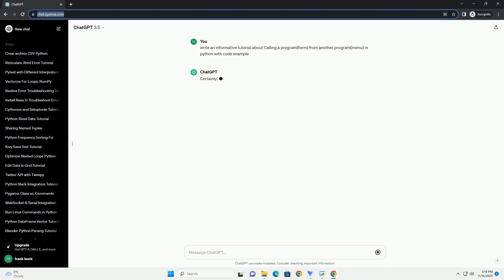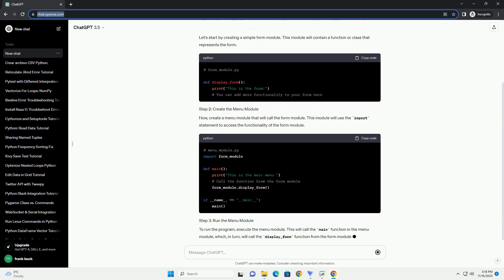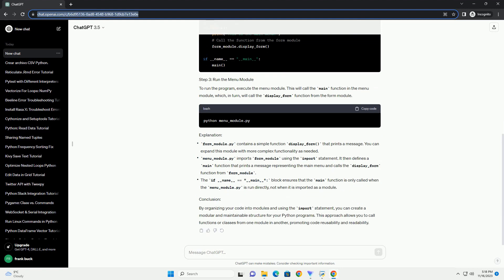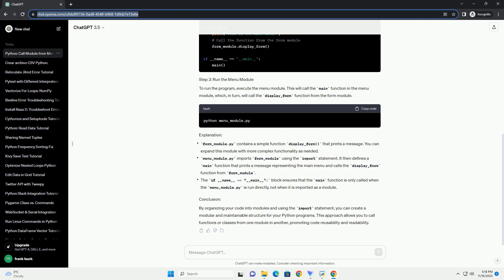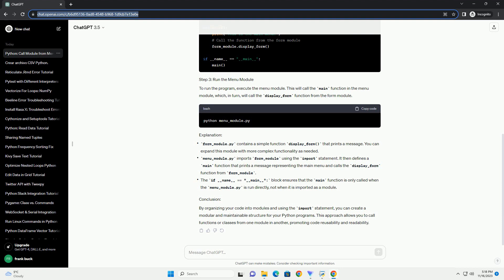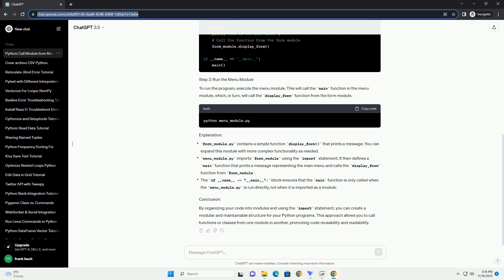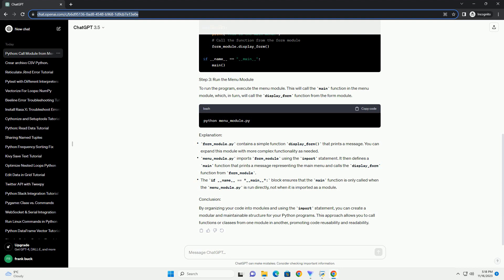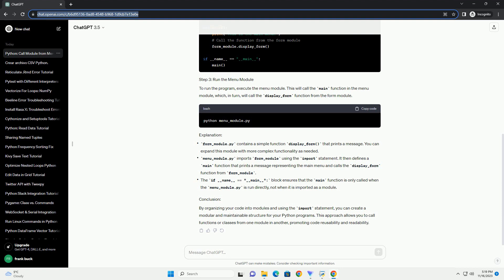Calling a program form from another program menu in python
Certainly! In Python, you can call one program (a form or module) from another program (a menu or main module) by using the import statement. This allows you to reuse code and organize your project into modular components. Below is a step-by-step tutorial with a code example:
Let's start by creating a simple form module. This module will contain a function or class that represents the form.
Now, create a menu module that will call the form module. This module will use the import statement to access the functionality of the form module.
To run the program, execute the menu module. This will call the main function in the menu module, which, in turn, will call the display_form function from the form module.
form_module.py contains a simple function display_form() that prints a message. You can expand this module with more complex functionality as needed.
menu_module.py imports form_module using the import statement. It then defines a main function that prints a message representing the main menu and calls the display_form function from form_module.
The if __name__ == "__main__": block ensures that the main function is only called when the menu_module.py is run directly, not when it is imported as a module.
By organizing your code into modules and using the import statement, you can create a modular and maintainable structure for your Python programs. This approach allows you to call functions or classes from one module in another, promoting code reusability and readability.
ChatGPT